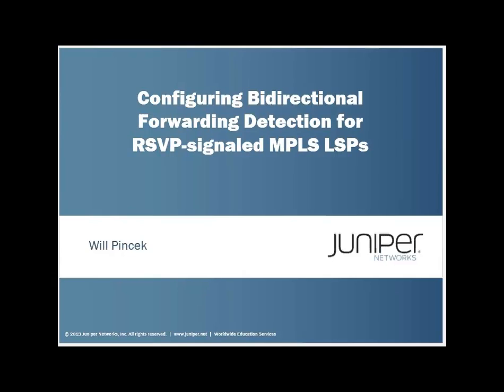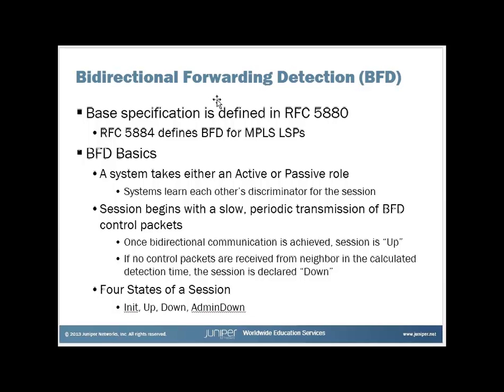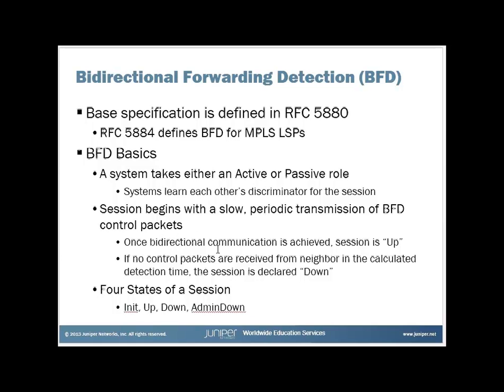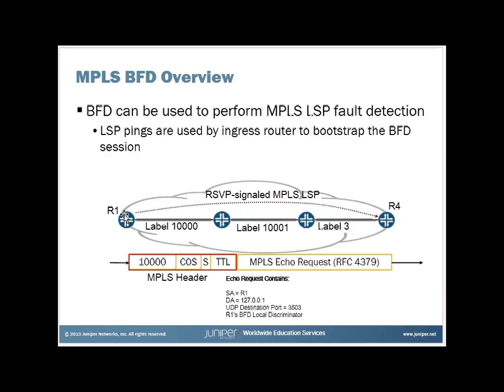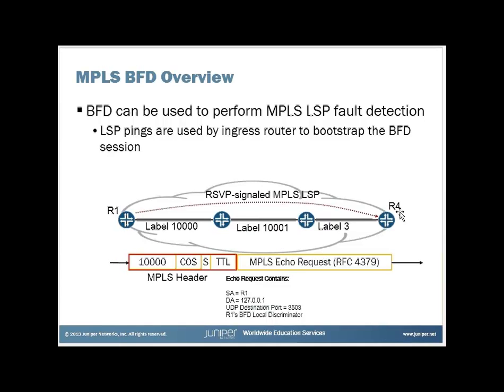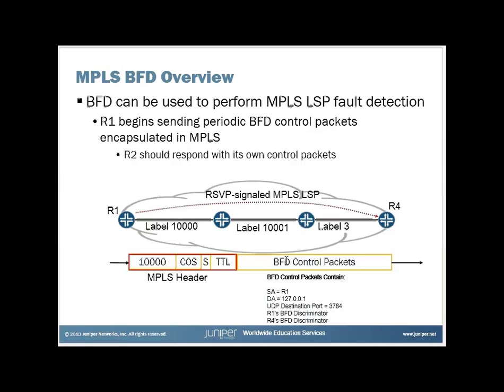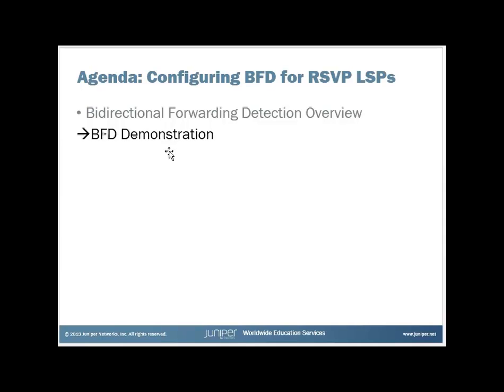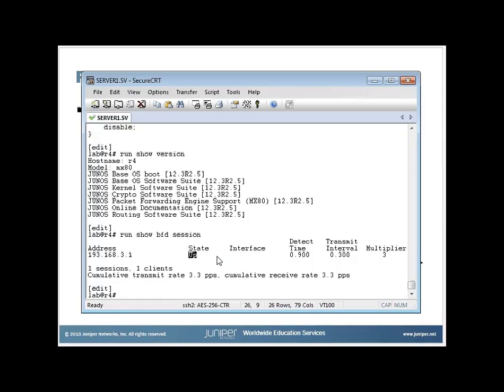MPLS OAM: BFD for RSVP-Signalled LSPs Learning Byte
This Learning Byte shows you how to configure and view the status of bidirectional forwarding detection (BFD) for RSVP-signaled MPLS LSPs. This Learning Byte is appropriate for all users who configure RSVP-signaled MPLS LSPs on JUNOS-based platforms.

Presenter: Will Pincek, Courseware Developer, Juniper Networks Education Services
Relevant to Junos Platforms: All Platforms

 • On-Demand Training: Take a hands-on course…now!